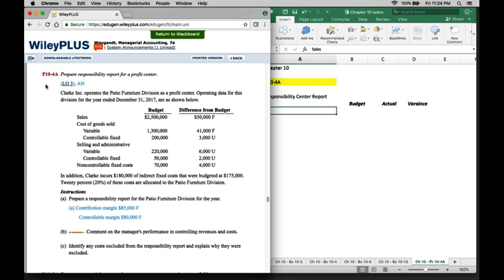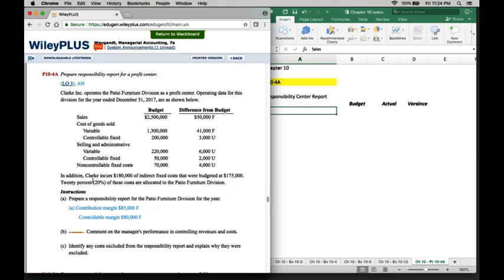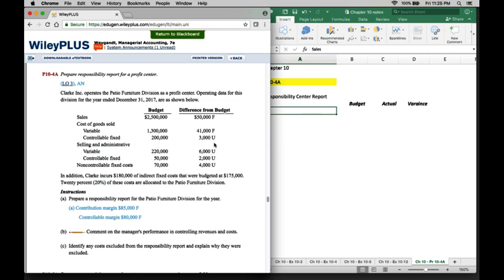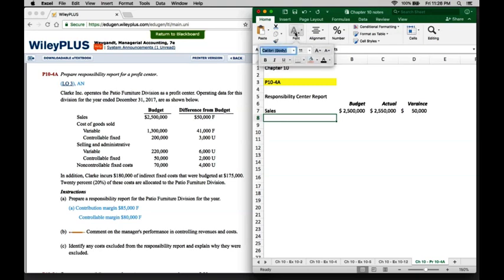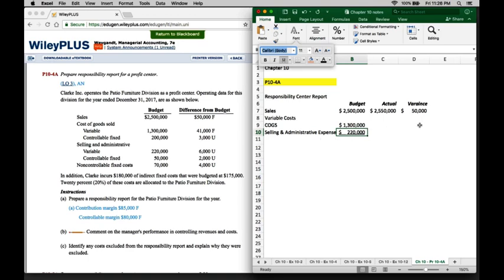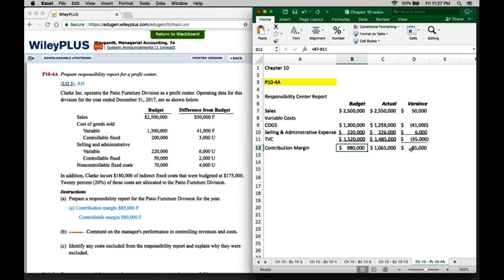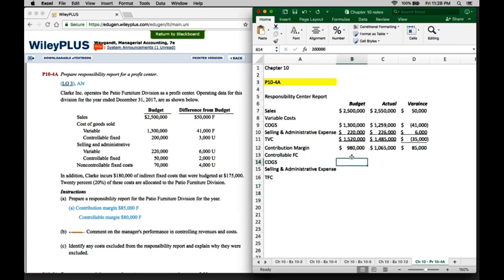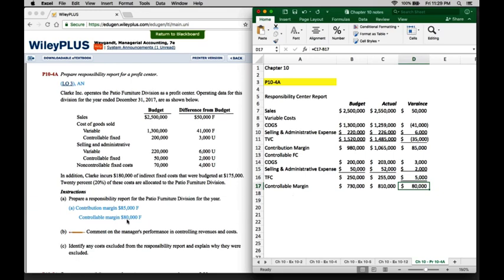202 Responsibility Report - Profit Center